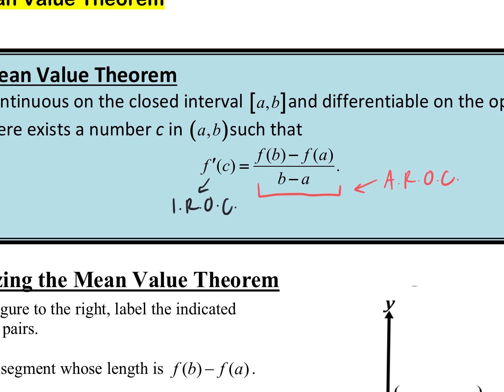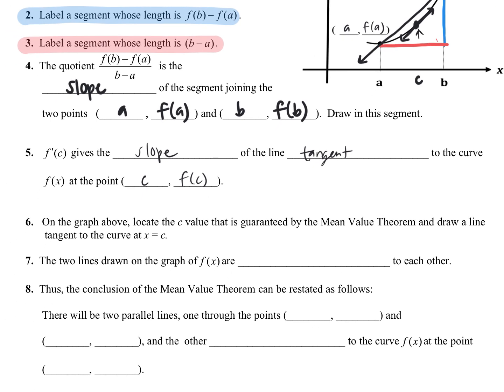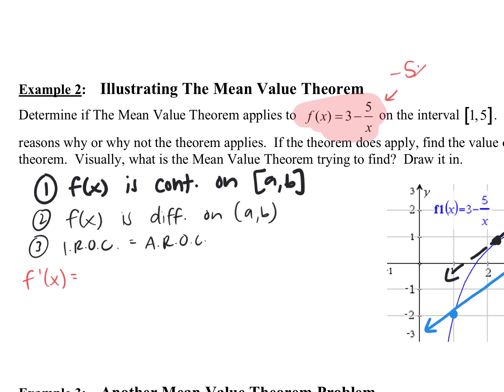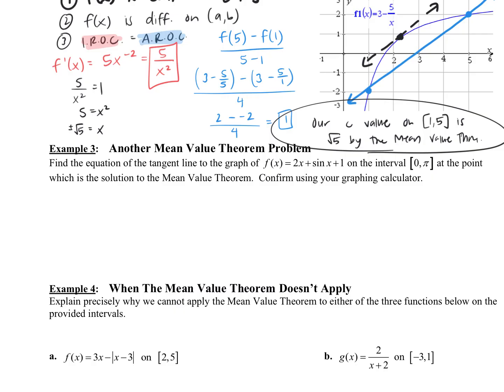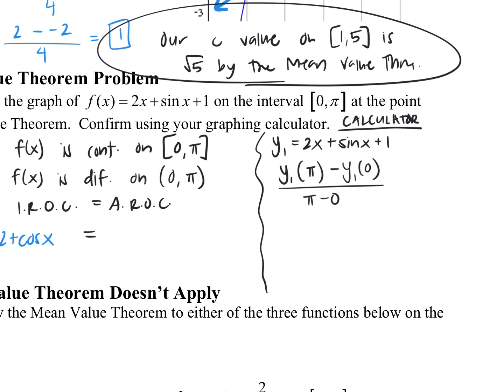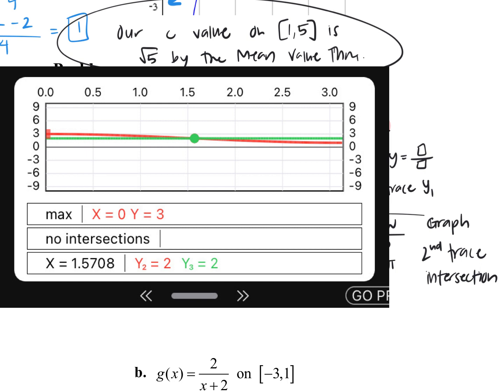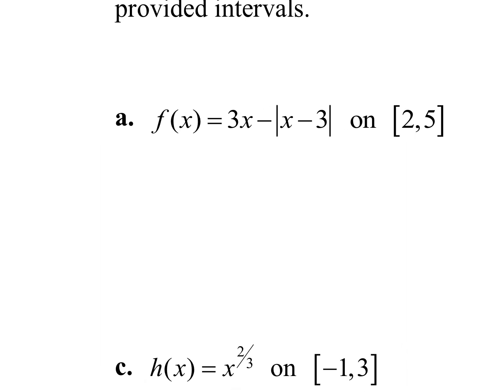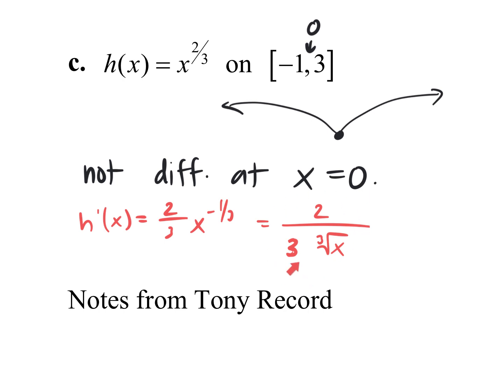Mean Value Theorem